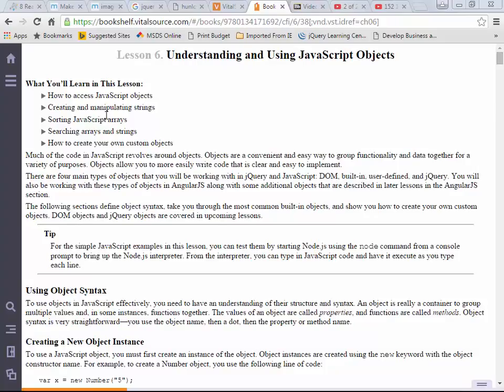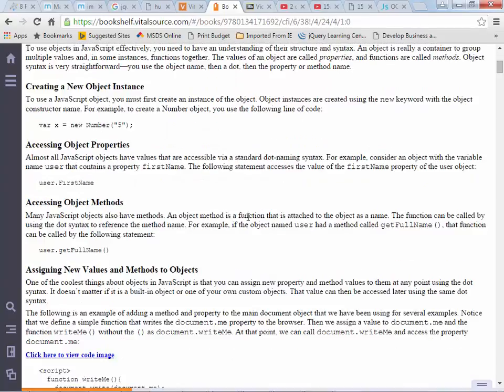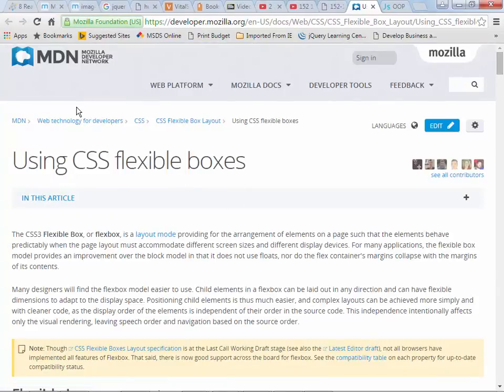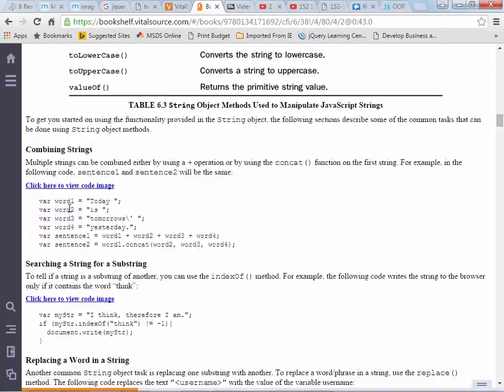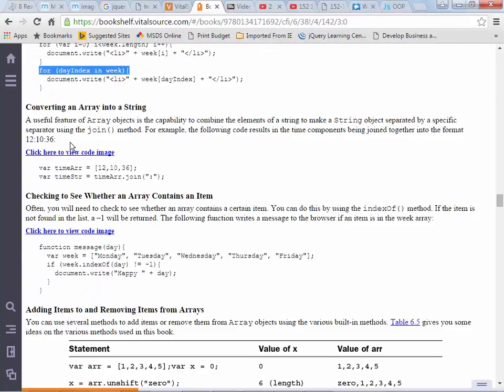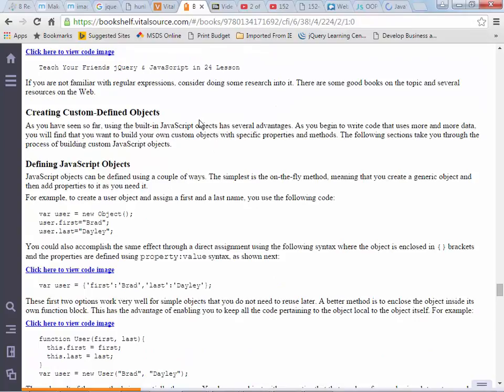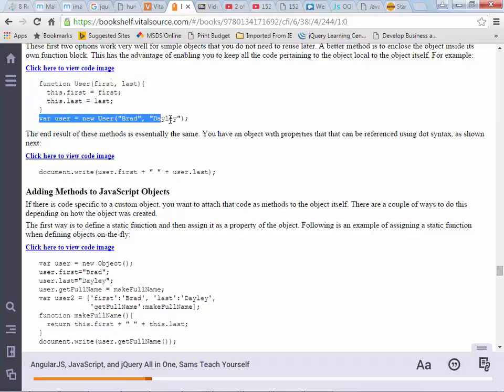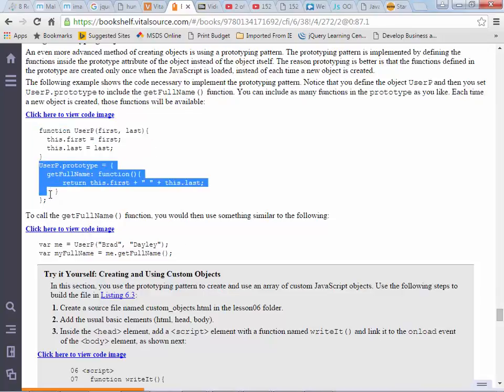152-164 Chapter06 - 01-28-2016